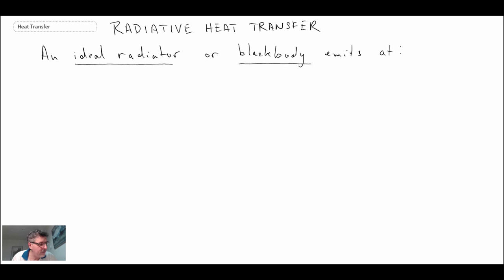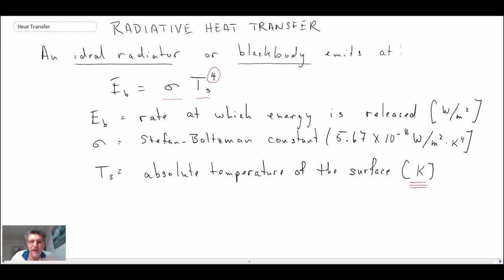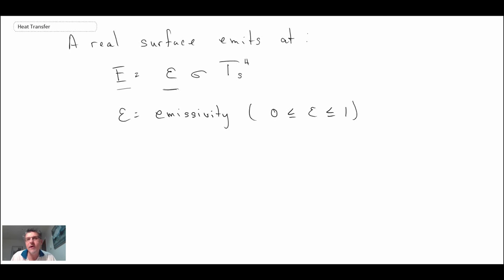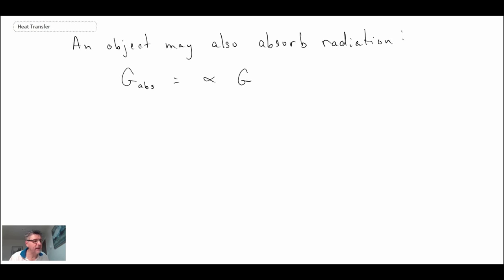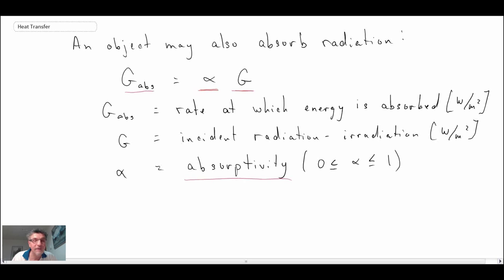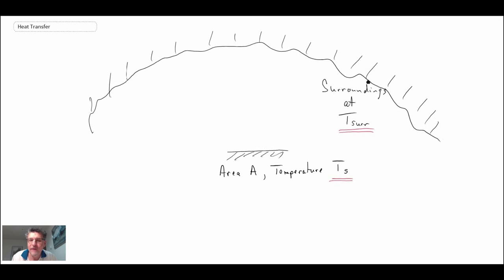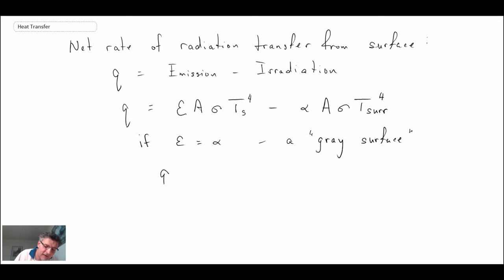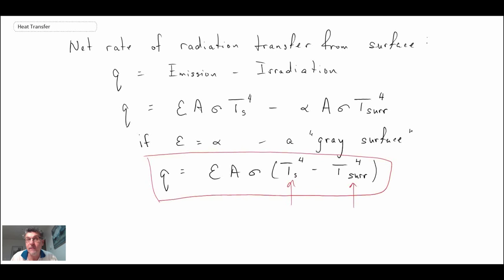Heat Transfer L2 p5 - Radiative Heat Transfer - Simplified